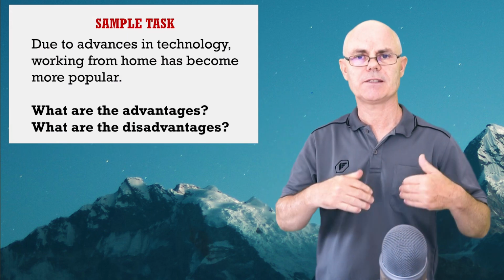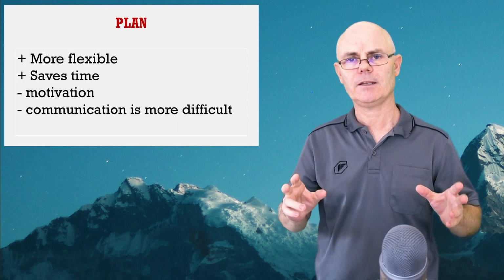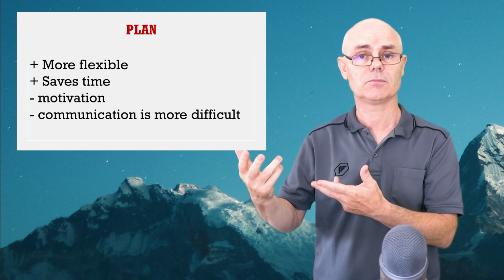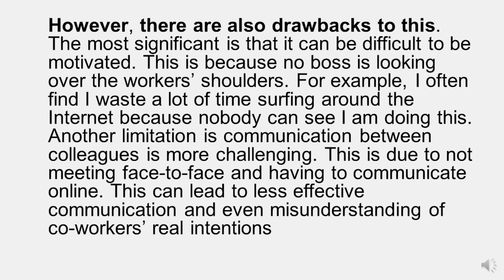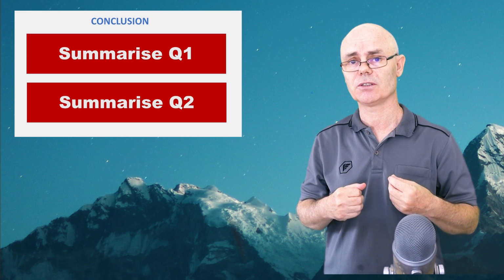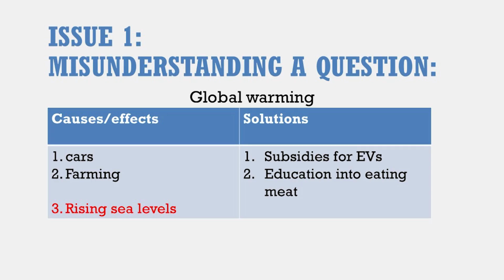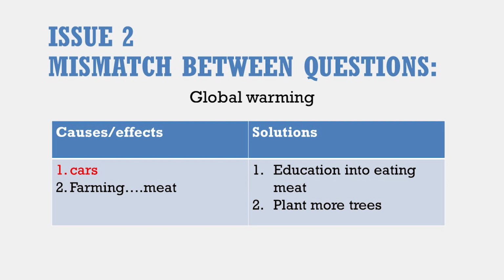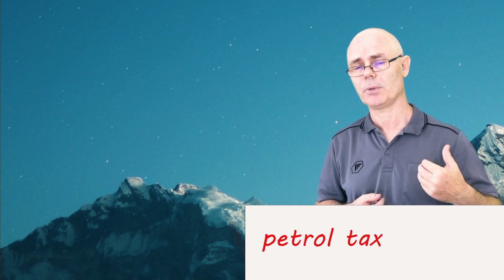𝗜𝗘𝗟𝗧𝗦 𝗪𝗿𝗶𝘁𝗶𝗻𝗴 𝘁𝗮𝘀𝗸 𝟮: 𝗧𝗪𝗢 𝗤𝗨𝗘𝗦𝗧𝗜𝗢𝗡 𝗲𝘀𝘀𝗮𝘆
How to structure and respond to IELTS writing questions that ask you to respond to 𝗧𝗪𝗢 𝗤𝗨𝗘𝗦𝗧𝗜𝗢𝗡𝗦. Learn how to write this type of essay question in the IELTS test, so that you can respond better to the questions and structure your essays better. This will increase your score for task response and cohesion and coherence.  The following are included in this video:

1. identifying a two question essay
2. the best way to structure the essay
3. the best way to respond to the topic
4. a model answer
5. a homework task

 Learn how to write this type of essay question in the IELTS test, so that you can respond better to the questions and structure your essays better. This will increase your score for task response and cohesion and coherence.  The following are included in this video:

1. identifying an outweigh  question type question
2. the best way to structure the essay
3. the best way to respond to the topic
4. a model answer
5. a homework task

𝗠𝗢𝗗𝗘𝗟 𝗘𝗦𝗦𝗔𝗬
Due to advances in technology, working from home has become more popular.
Discuss the advantages and disadvantages of working from home.

Home-based work has become prevalent due to developments in technology. This essay discusses the merits and drawbacks of this phenomenon.

There are two main benefits of working from home. The first of these is that this work mode is more flexible. If someone works from home, they can make their own schedule unlike being tied to office hours in a traditional job. For instance, I work online building websites and often work at night because I find this is the best time I can concentrate. Furthermore, it saves a lot of time. The reason for this is that less time is wasted in traffic to go to an office. Therefore, there is more time for non-work activities.

However, there are also drawbacks to this. The most significant is that it can be difficult to be motivated. This is because no boss is looking over the workers’ shoulders. For example, I often find I waste a lot of time surfing around the Internet because nobody can see I am doing this. Another limitation is communication between colleagues is more challenging. This is due to not meeting face-to-face and having to communicate online. This can lead to less effective communication and even misunderstanding of co-workers’ real intentions

In conclusion, the advantages of working from home are that there are fewer distractions and it saves time. The disadvantages are that it often leads to lower levels of motivation and difficulties in communication.